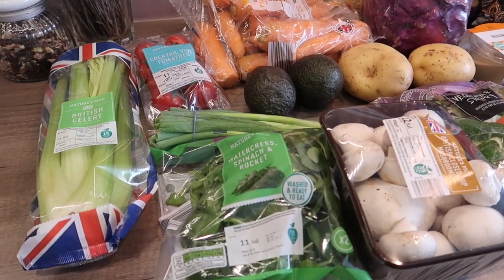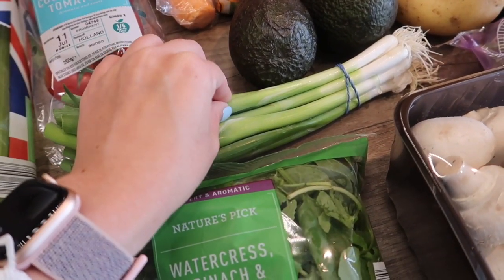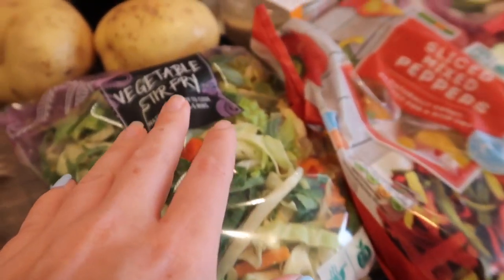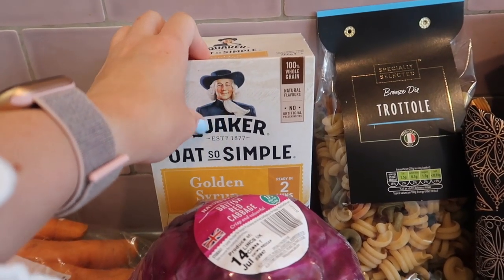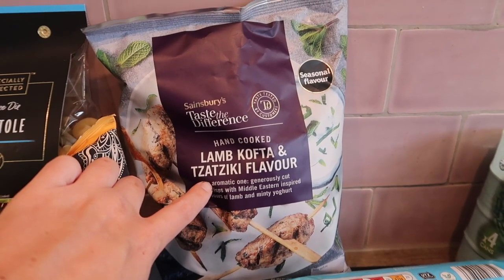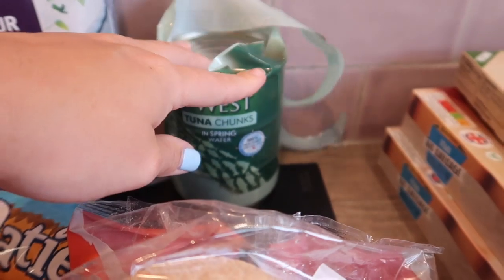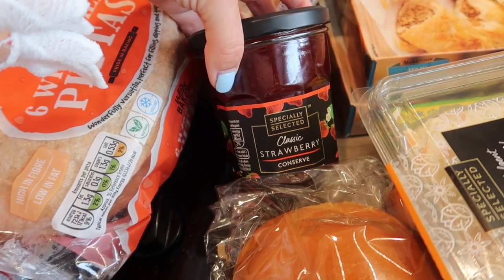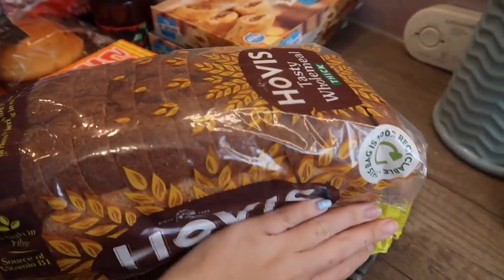ALDI WEEKLY FOOD SHOP HAUL FOR 2 | & ICELAND + SAINSBURYS 2019 & MEAL PLAN/IDEAS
Hello darlings! Todays video is a weekly food shop haul from Aldi UK and a few bits are also from Sainsburys and Iceland vegan section! This food haul is under £20!!! For our weekly shop plus about £10 for extra treats and restocking cupboards! I talk you through my healthy aldi food haul and what meal plans and healthy food we will be making from this! I also finally found the Iceland vegan goodies (burgers etc) which I am so excited about! Thank you to a lovely follower Sophie Robinson (cool name sis!) for recommending and to all you lovely people for watching 🥰

Items/Brands Mentioned In The Video:
⇢ Aldi, Iceland, Sainsbury